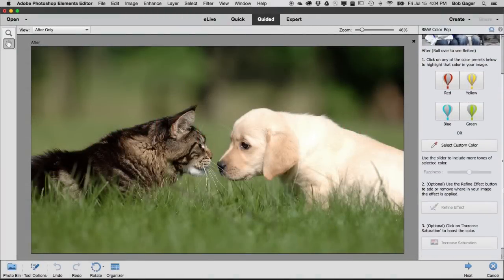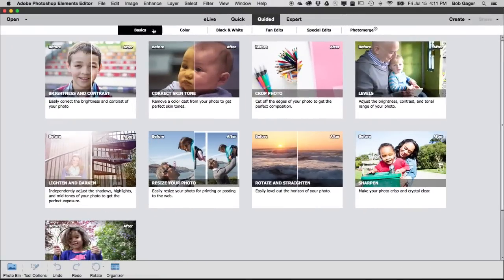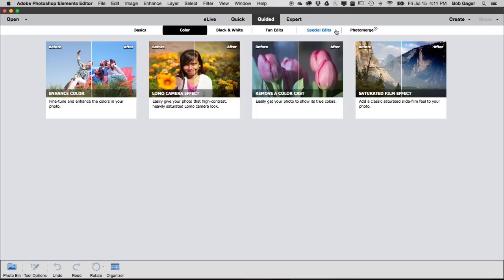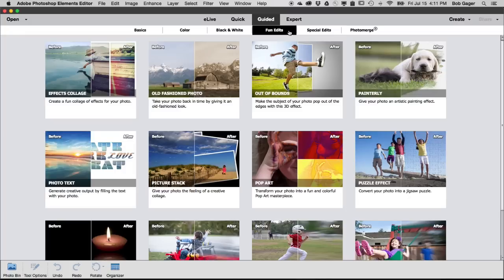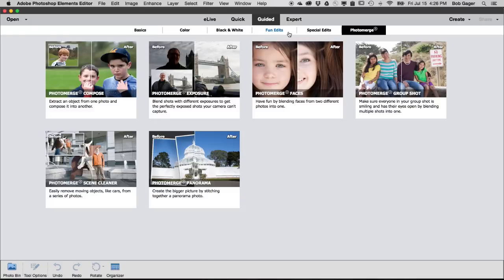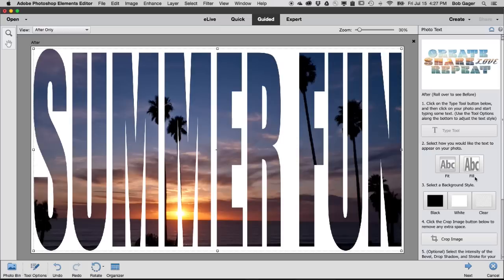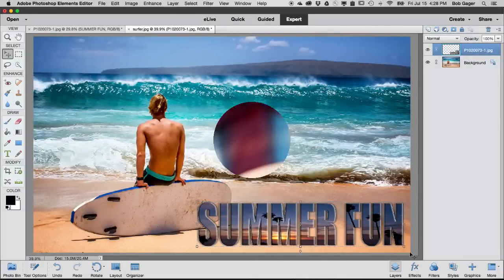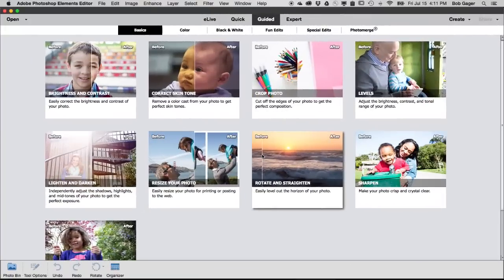Photo Editing Made Easy with Guided Edits in Photoshop Elements 15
Photoshop Elements offers 40 Guided Edits that step you through to fantastic results.